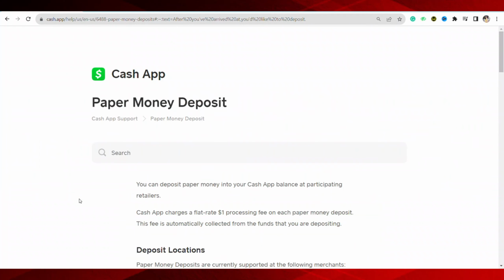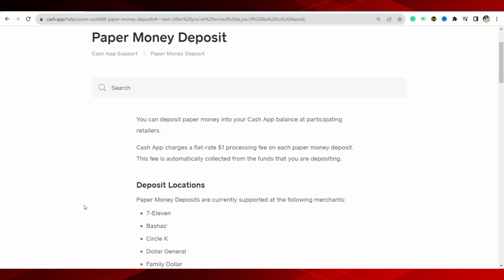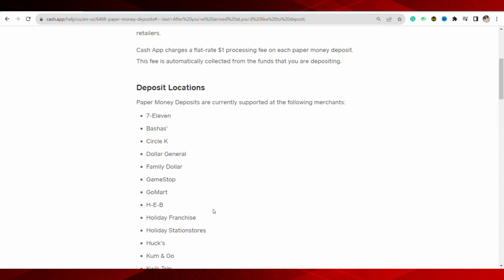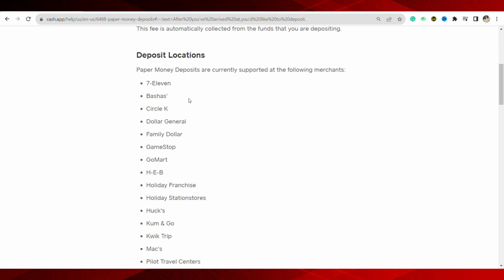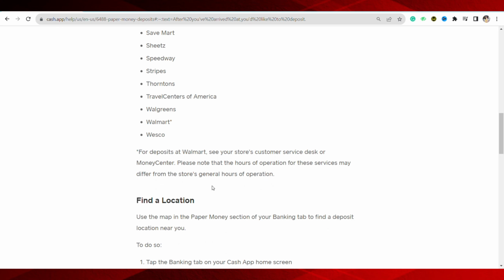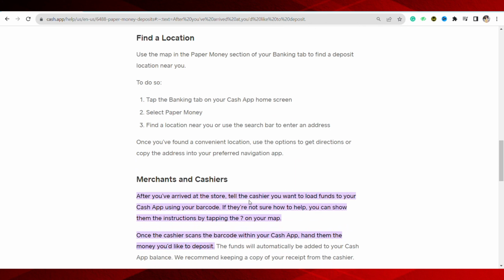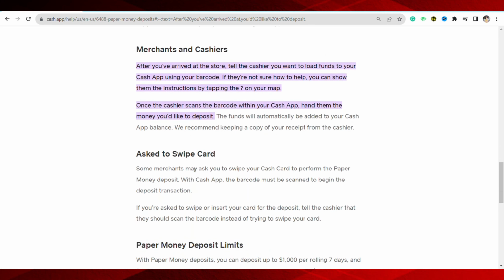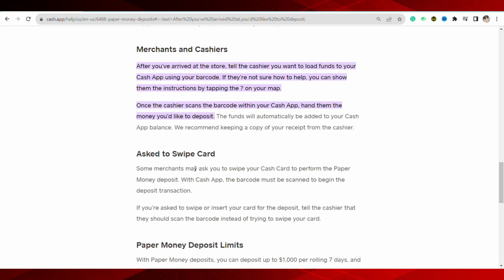How to Deposit Paper Cash to Cash App | Add Paper Money to Cash App Card (2024)